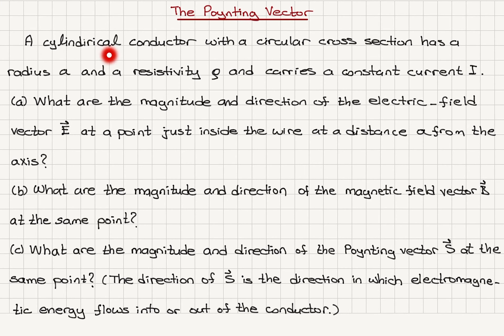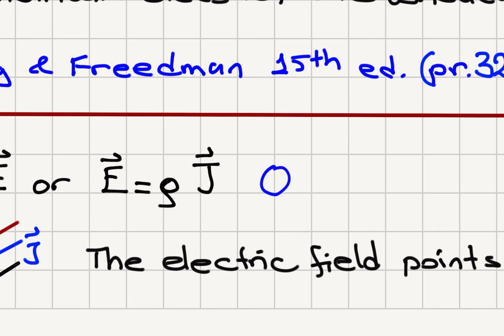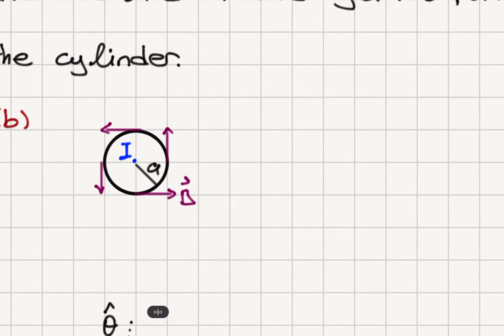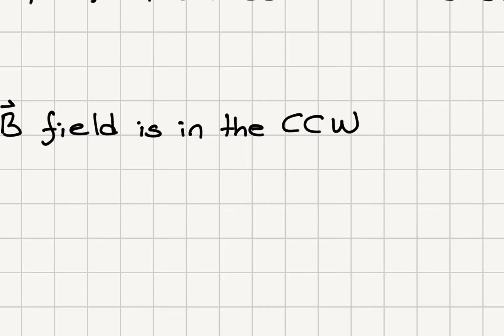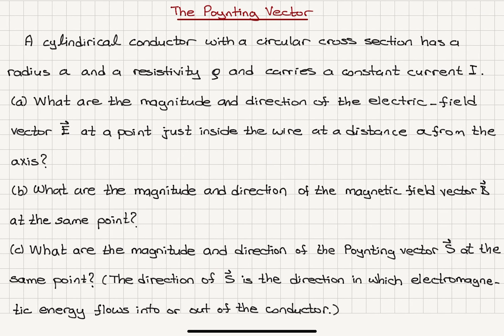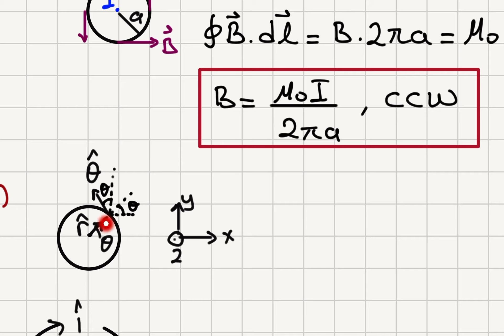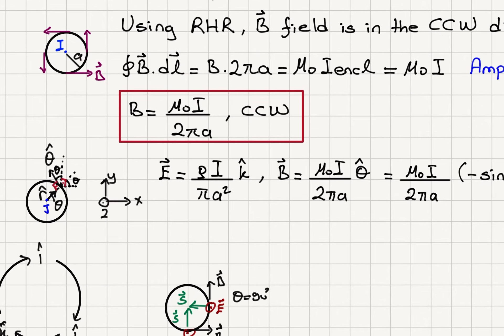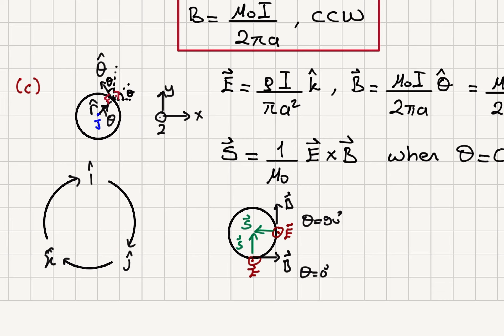The Poynting Vector